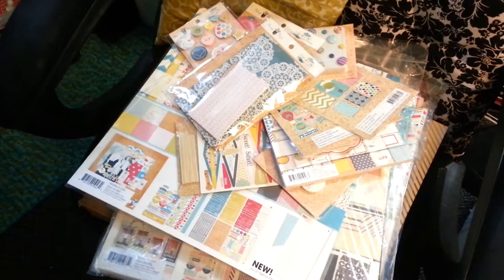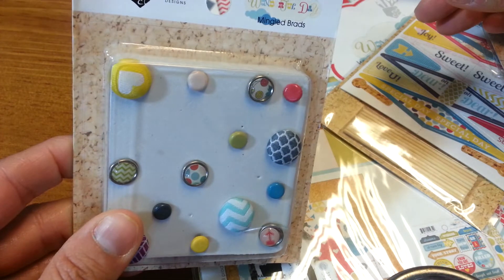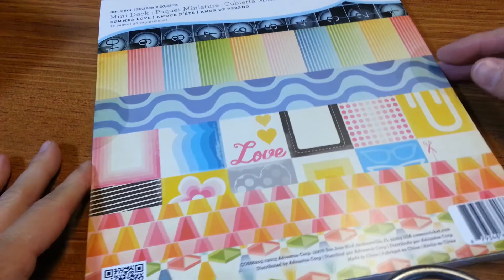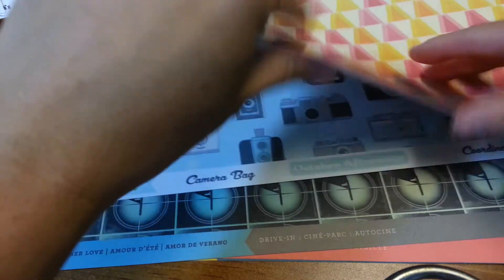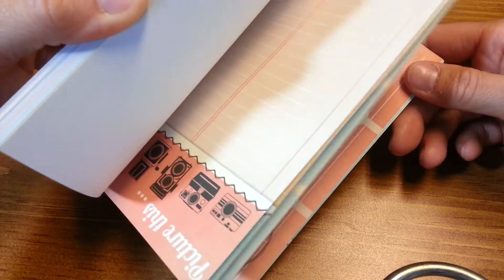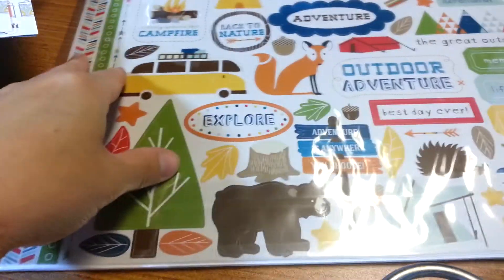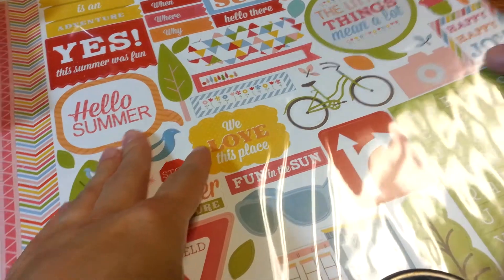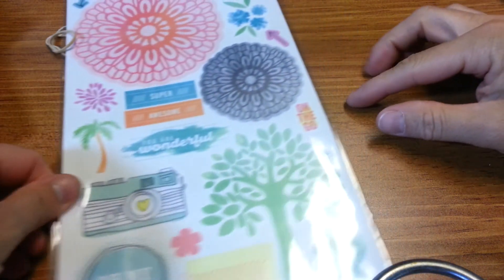Scrappy Haul, Part 1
Sorry for the interruption, see part 2 for rest of the haul...